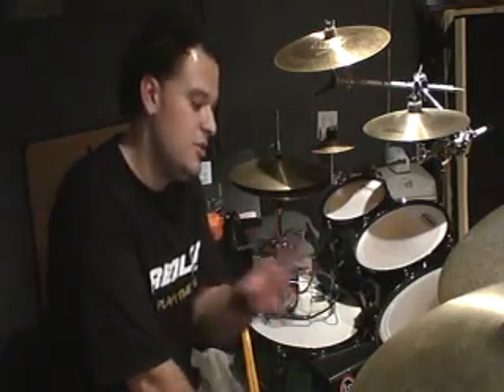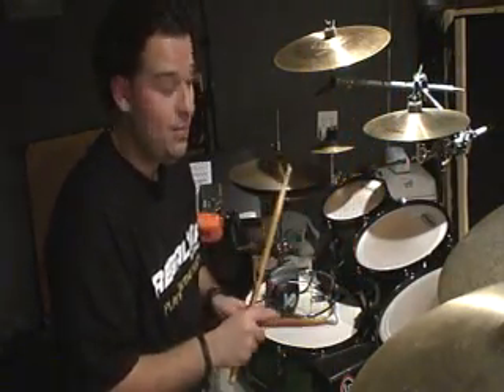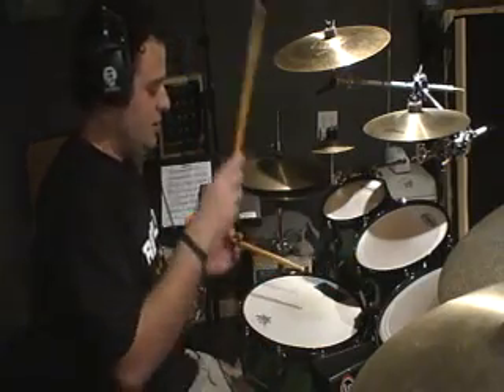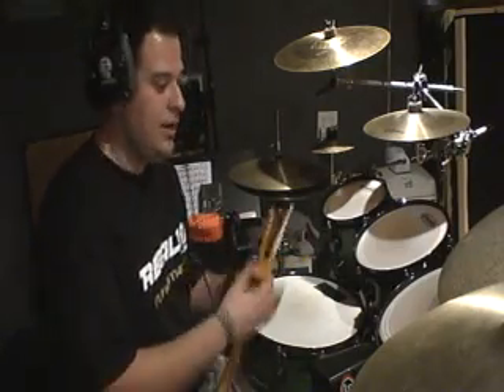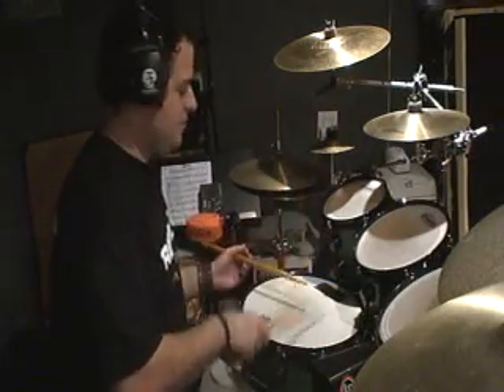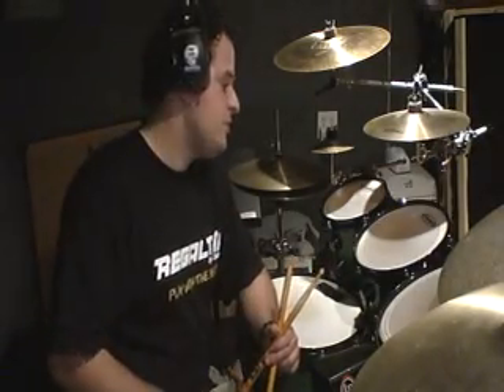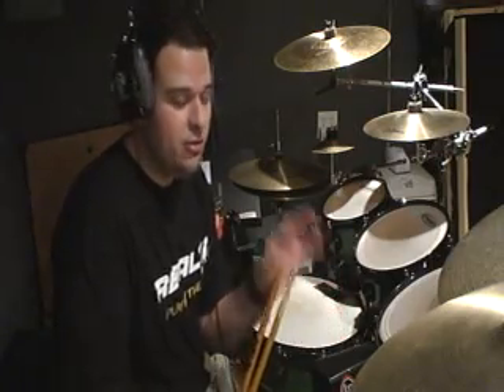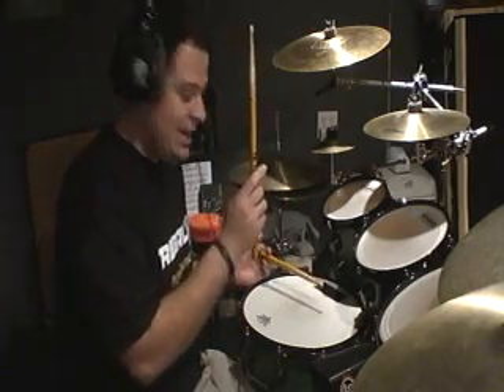Flam Paradiddle 1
Explanation of what a Flamparadiddle is and how to apply to the drumset.